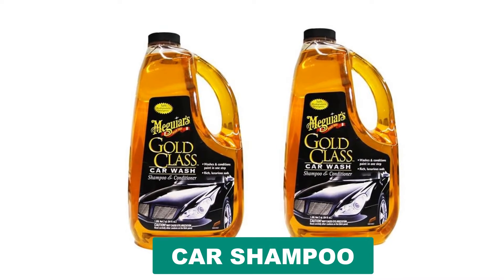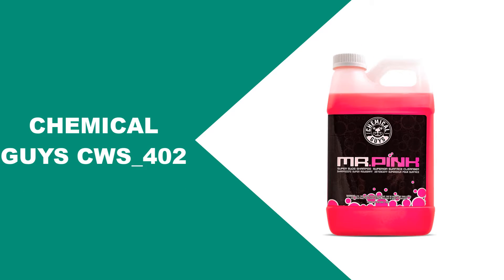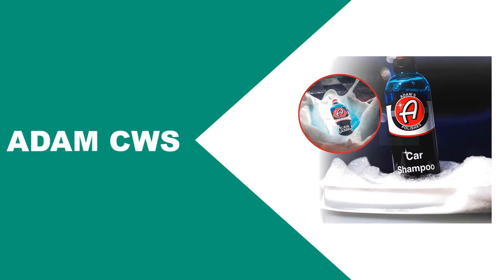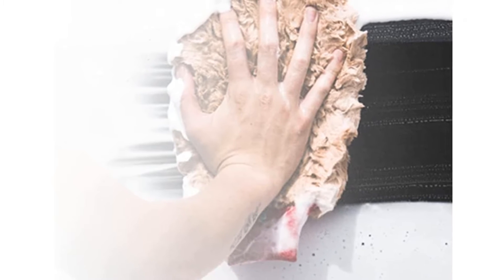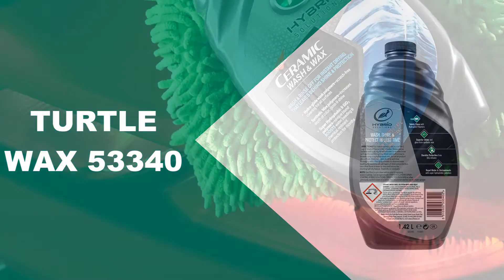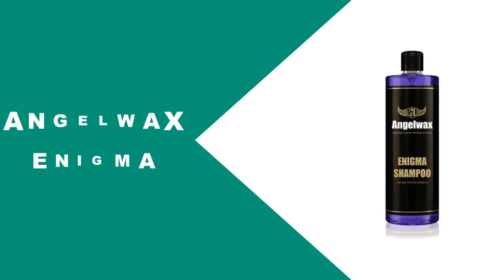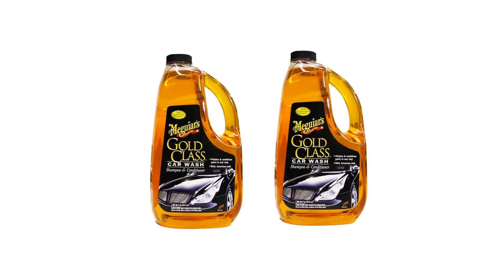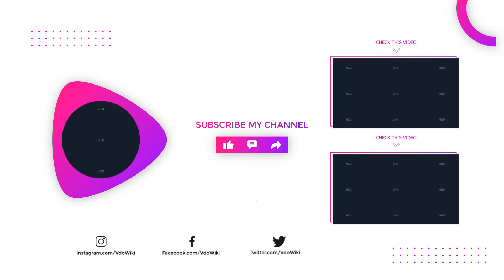Best Car Shampoo 2025 [Top 6 Picks Reviewed]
Best Car Shampoo 2025
In This car shampoos Review Video, We Will show you 6 top rated car shampoos to buy in 2025. We made this list based on our personal opinion based on their price, quality, durability, brand reputation, User Feedback and other related issues.

See update price & customer reviews of top 6 car shampoos:
►USA Links◄
➜ 1. CHEMICAL GUYS CWS_402 [Amazon]
➜2. ADAM CWS [Amazon]
➜3. MEGUIAR'S G7101FFP [Amazon]
➜4. TURTLE WAX 53340 [Amazon]
➜5. ANGELWAX ENIGMA [Amazon]
➜6. MEGUIARS G7164 [Amazon]
Are you searching for the best car shampoos 2025?

If so, then you are in the right place for getting essential information on car shampoos 2025.

In this best quality car shampoos review video, we will show you top rated car shampoos to buy in 2025.

Jump to the Section:
00:00 Introduction.
01:03  CHEMICAL GUYS CWS_402 Reviews.
01:44  ADAM CWS Reviews.
02:37  MEGUIAR'S G7101FFP Reviews.
03:12  TURTLE WAX 53340 Reviews.
04:02  ANGELWAX ENIGMA Reviews.
04:41  MEGUIARS G7164 Reviews.